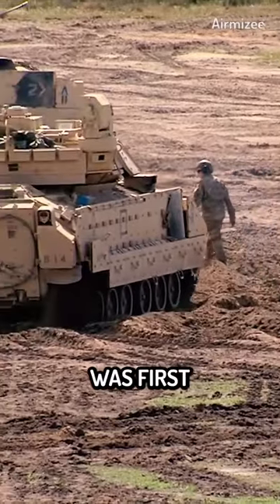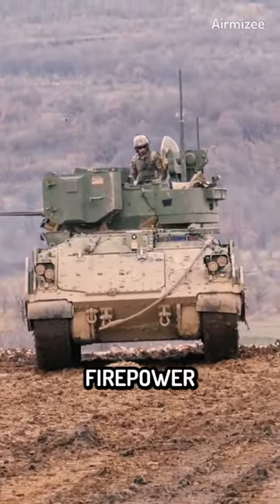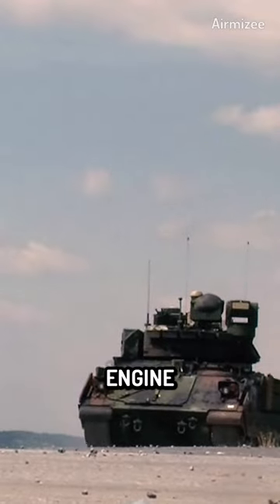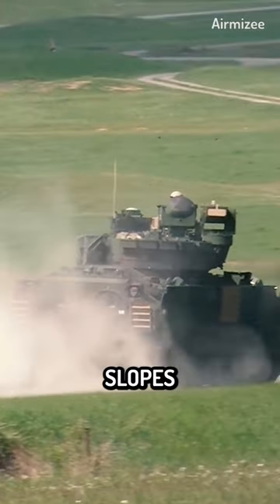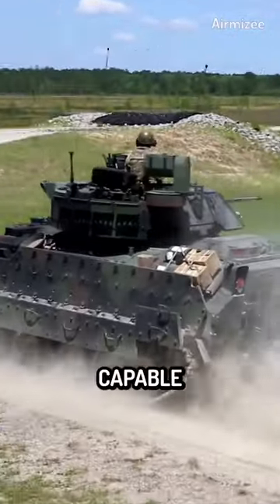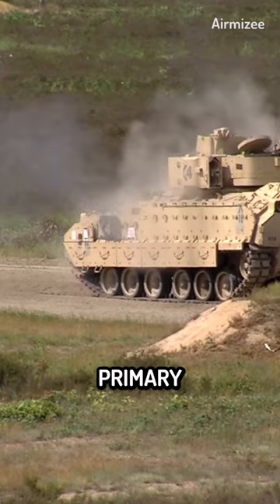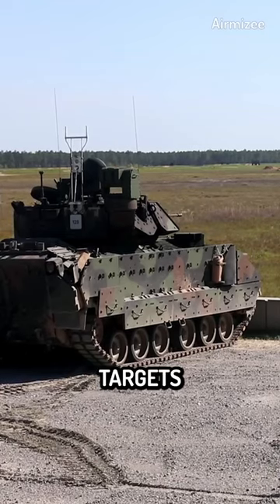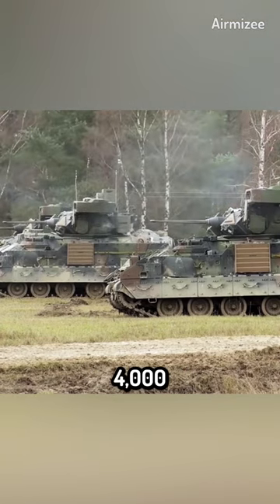How powerful is M2 Bradleys vehicle?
The M2 Bradley was first introduced in the early 1980s as a replacement for the aging M113 armored personnel carrier. The vehicle was designed to provide infantry units with greater mobility and firepower on the battlefield.

The M2 Bradley is powered by a 600-horsepower diesel engine and can travel at speeds of up to 38 miles per hour. The vehicle is also equipped with a hydropneumatic suspension system that allows it to traverse rough terrain and climb steep slopes with ease. The M2 Bradley has a range of approximately 300 miles on a single tank of fuel, making it highly mobile and capable of operating in a variety of combat environments.

The M2 Bradley's primary weapon is a 25mm M242 Bushmaster cannon, which can fire up to 200 rounds per minute. The cannon is highly accurate and can engage targets at ranges of up to 2,500 meters. In addition to the cannon, the M2 Bradley is also armed with a TOW missile launcher that can engage targets at ranges of up to 4,000 meters.